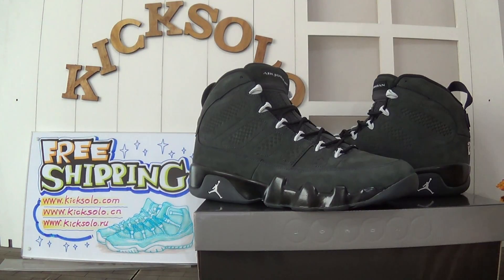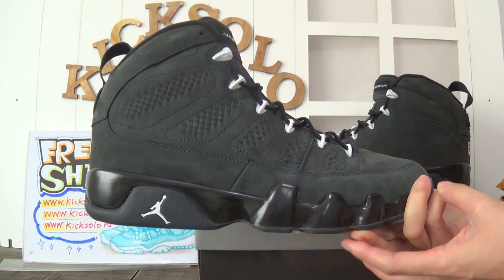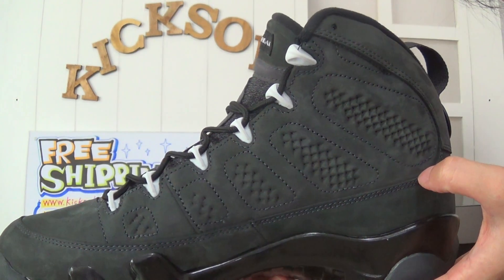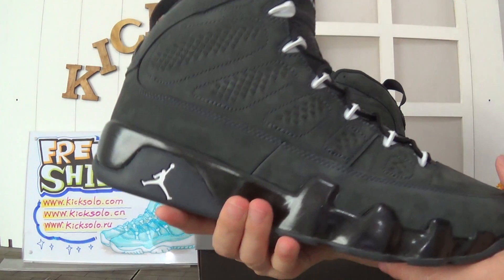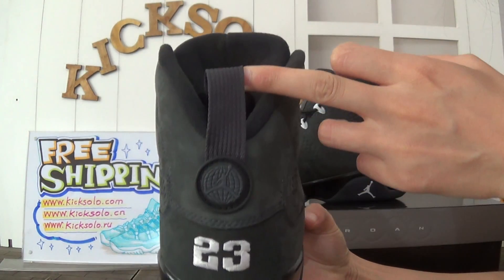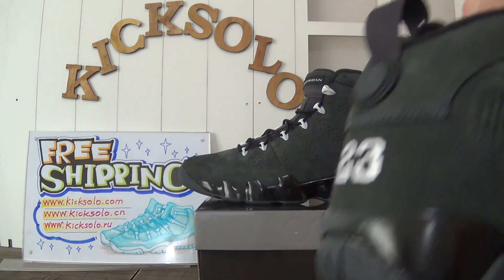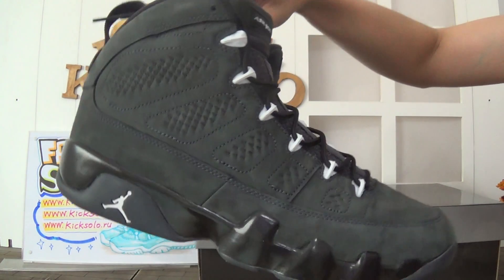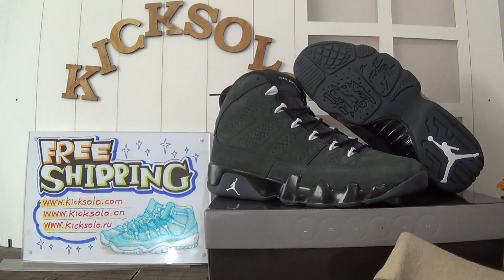Authentic Air Jordan 9 Anthracite Review